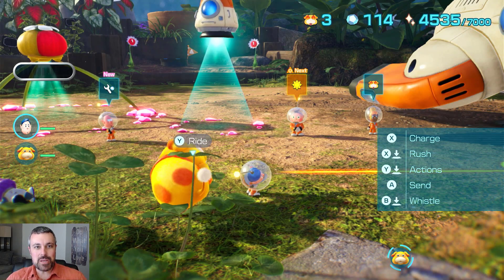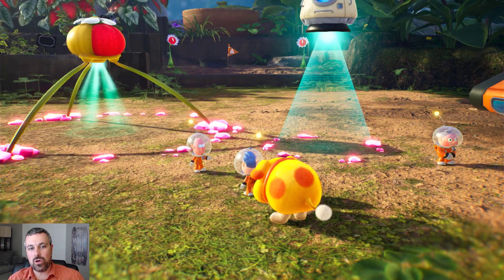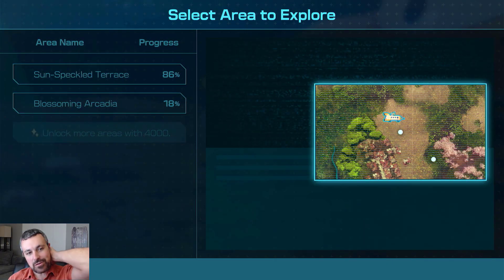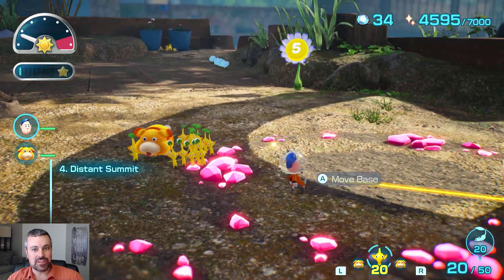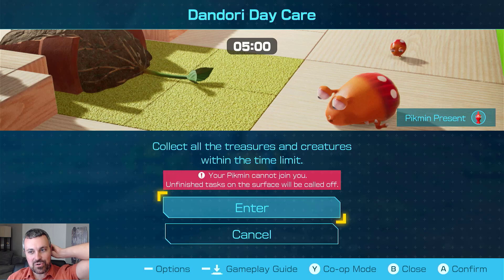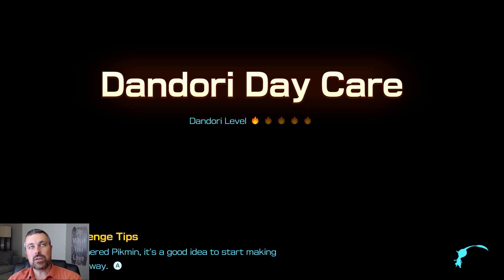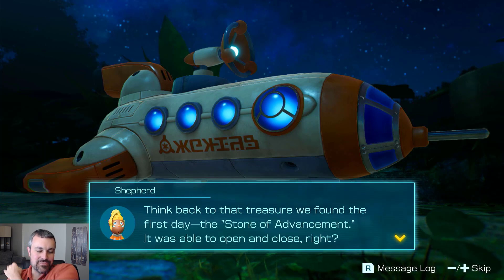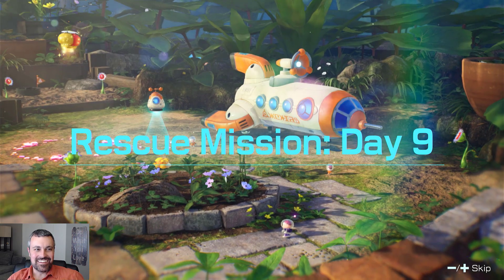Let's Play Pikmin 4 - Part 9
In this video we complete 100% of the Sun-Speckled Terrace, finish our first Dandori Challenge, and say hello to some new folks in our expanded base!